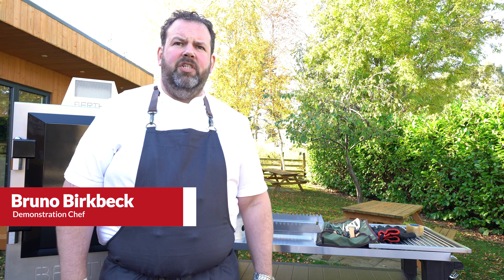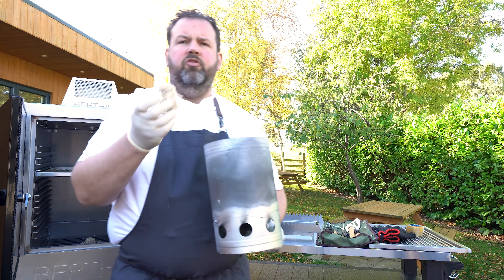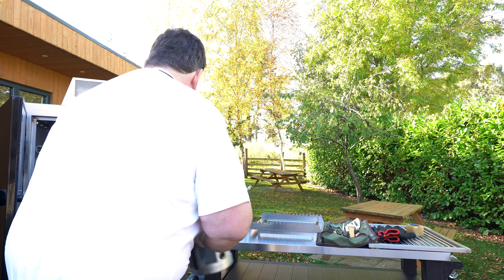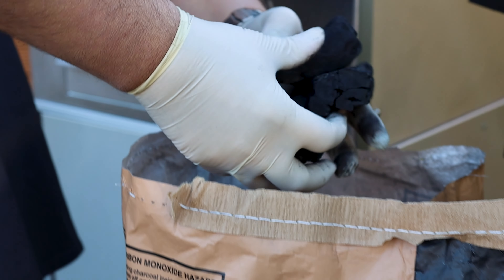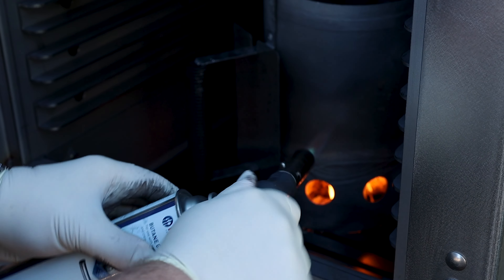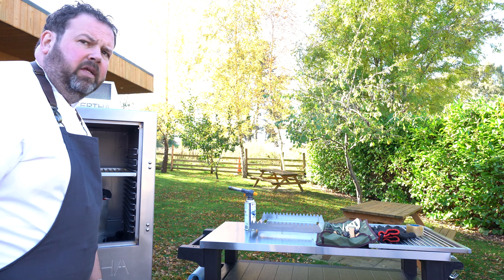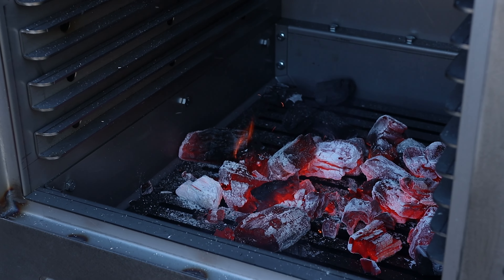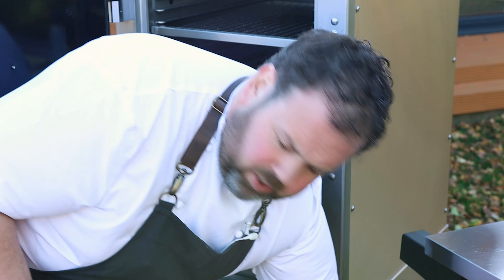How To Light The Bertha